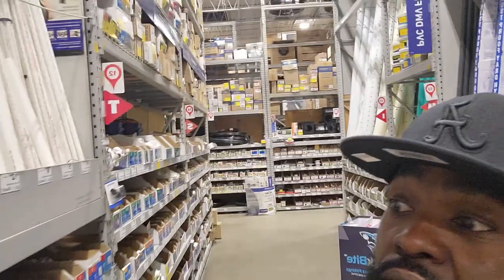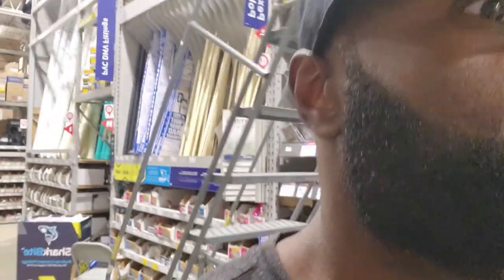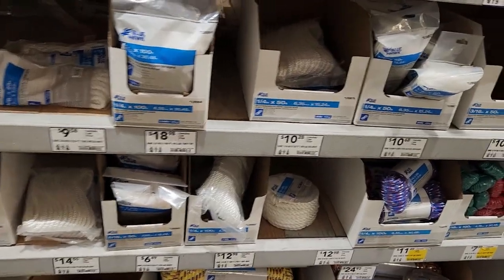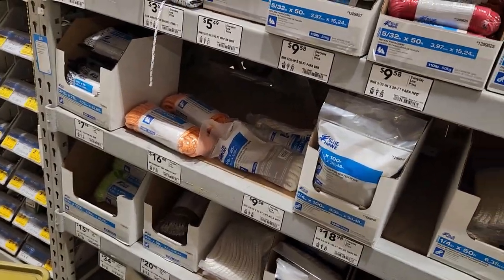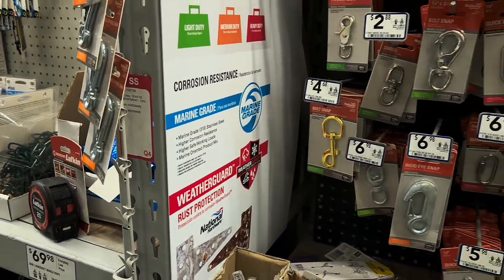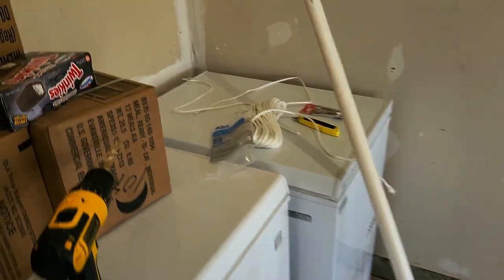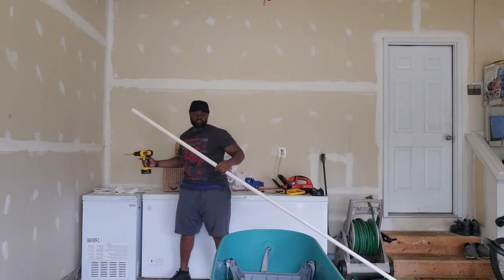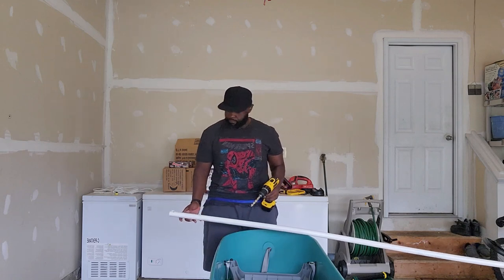BIG DOG little yard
What if you don't want a small toy dog, but a working dog.  Think you don't have enough land or space for it, well not everyone has acres of land or live in a remote area without neighbors.  What can you do to exercise a working dog in your small space.  This is part 1 of ways/things that can be done to exercise big dogs in small spaces.